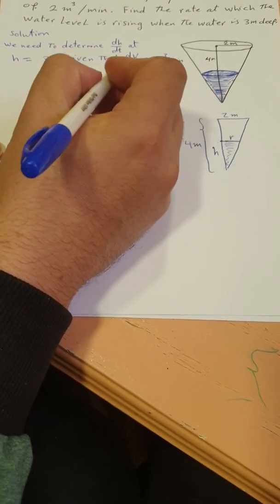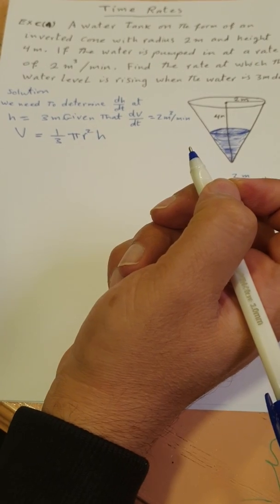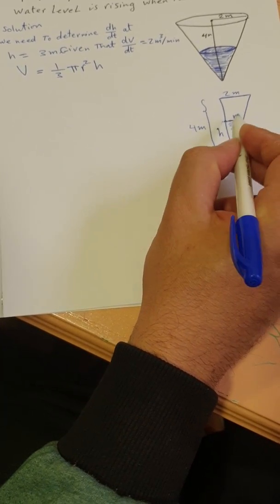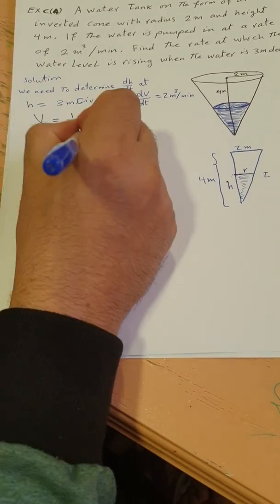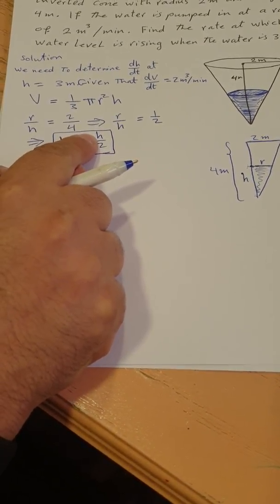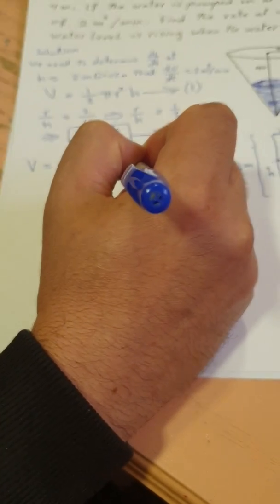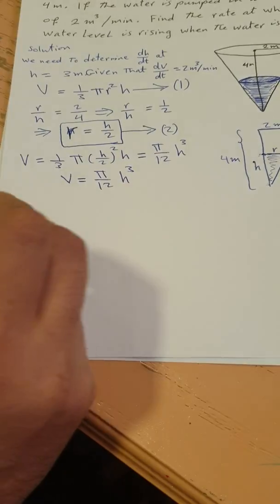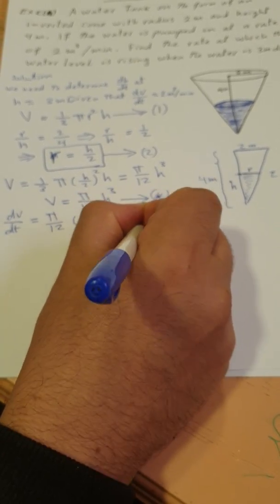Time rate of an inverted cone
Exc. 4 of time rates (differential calculus)